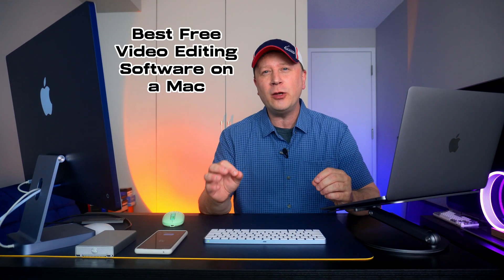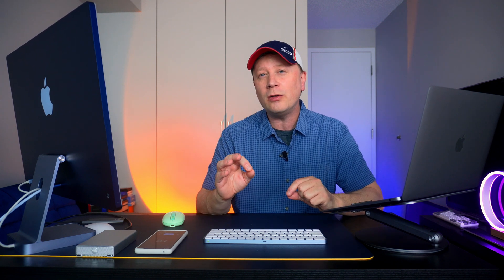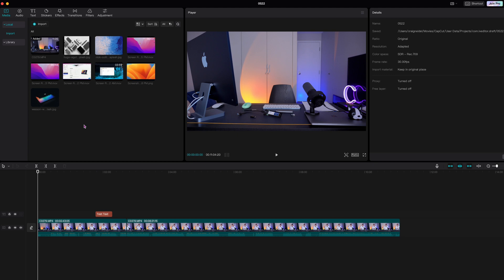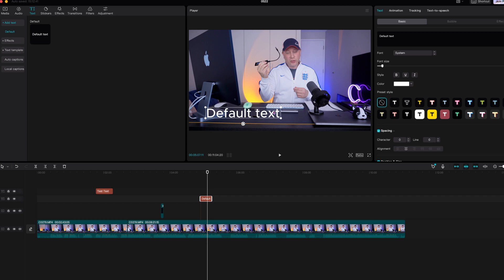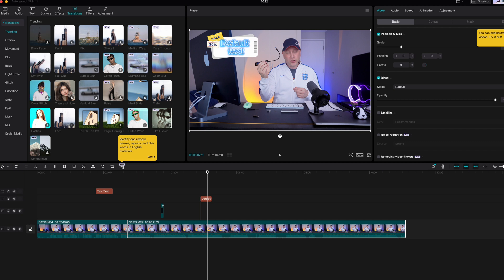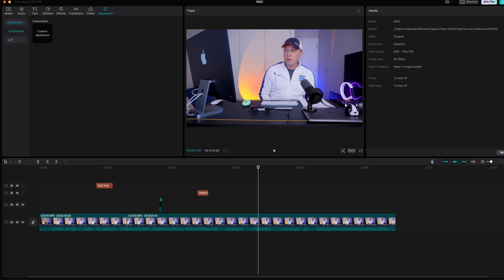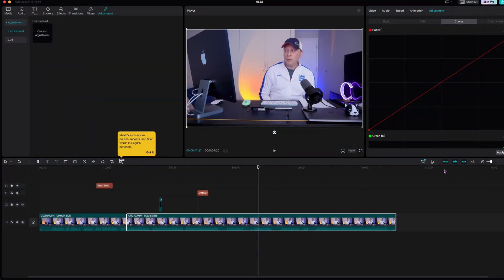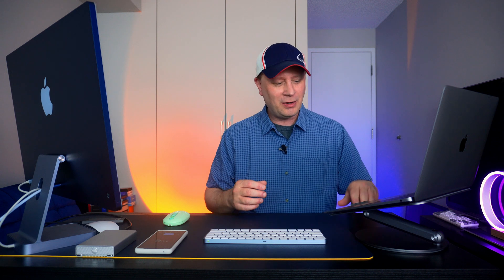The Best Free Video Editing Software For a Mac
Are you looking for the best free video editing software for your Apple Mac computer?  In this video we go over the best free video editing software with hundreds of advanced video editing features.  If you don't have the money to spend on something like Final Cut Pro then you can get about 85% of those features with this great free program.  If you are using a Mac computer like a MacBook, Mac mini, iMac, or Mac Studio then try this free video editing software made for your Mac computer.  It's one of the best free software downloads you can make.

In this video we talk about CapCut Mac Desktop version.  You can down load CapCut from the AppStore or at Capcut.com for your Mac.

I also mention the highest quality Laptop Stand that you can buy right now.

Benks Infinity Max Foldable Laptop Stand